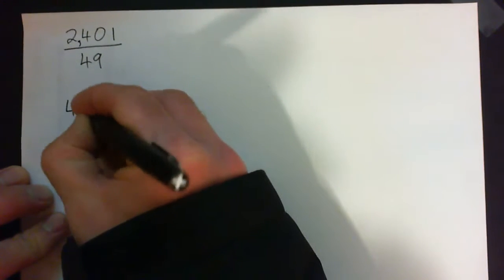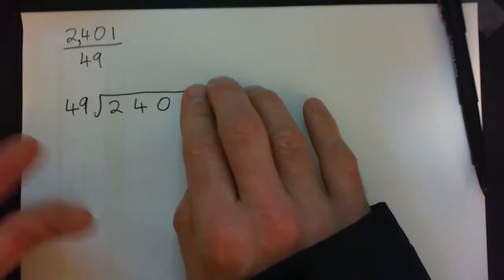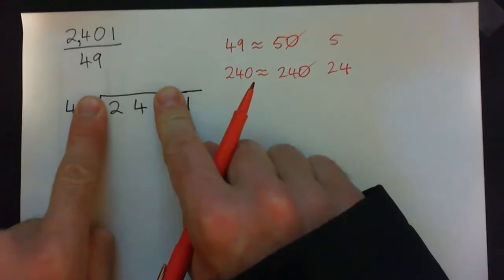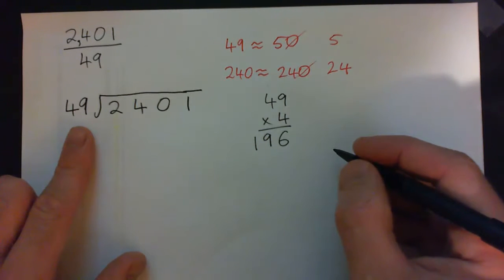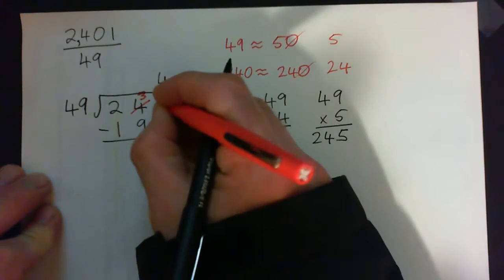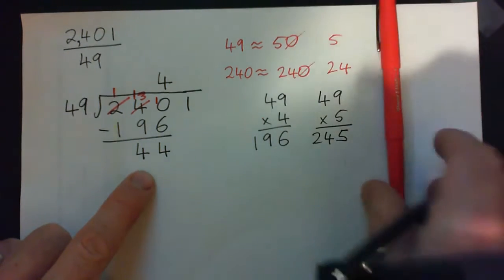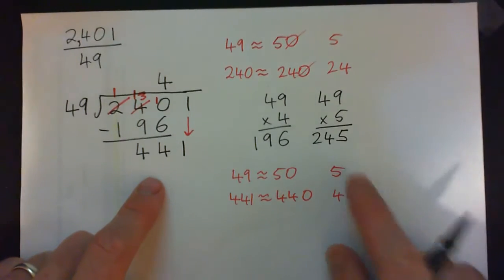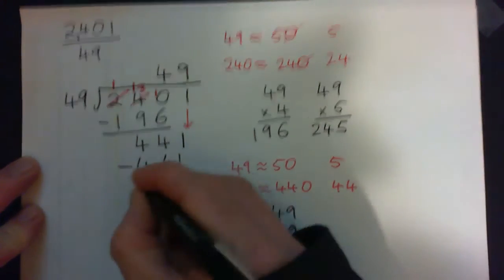1.6 q.39 Math 60